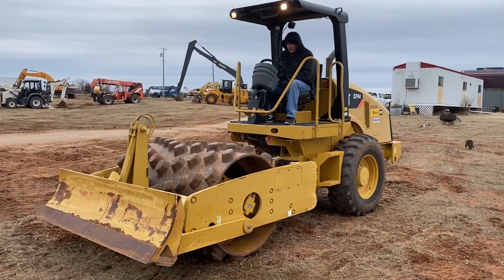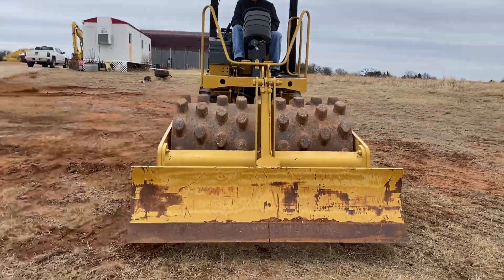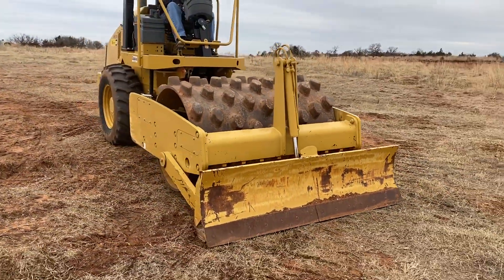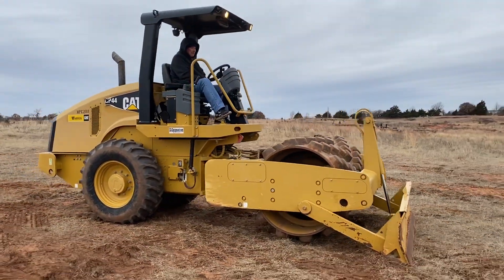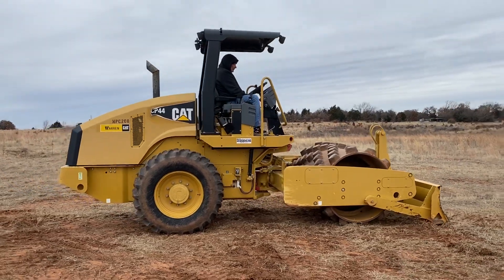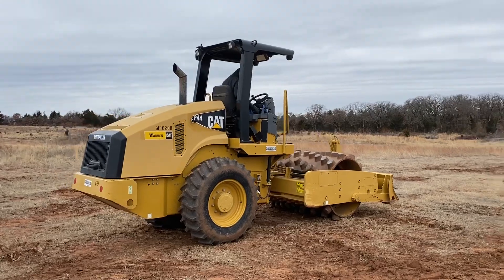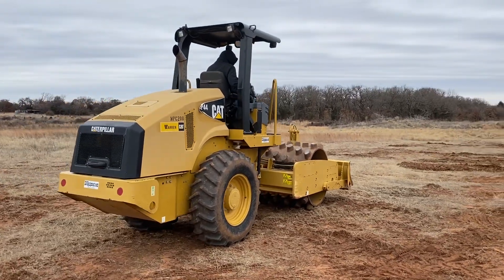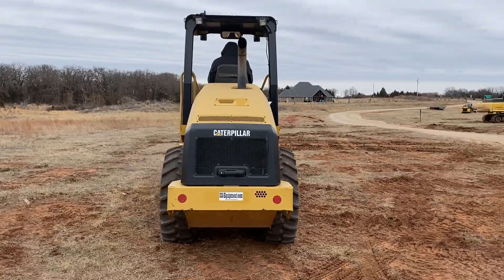Caterpillar CP44 Vibratory Soil Compactor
This CAT CP 44 Vibratory Pad Foot Roller Compactor has SOLD!
See More Quality Used Heavy Equipment For Sale On Our Website!

I35 Equipment
2501 E Industrial Rd
Guthrie, Ok 73044